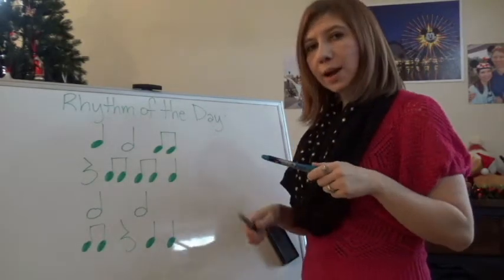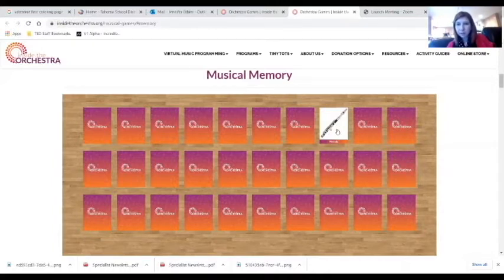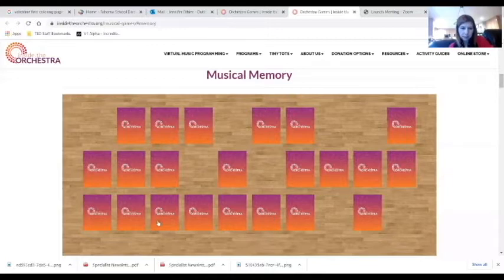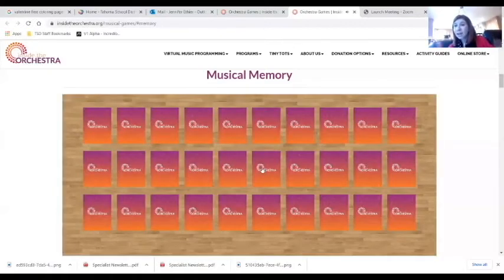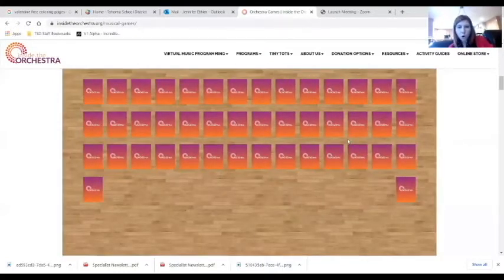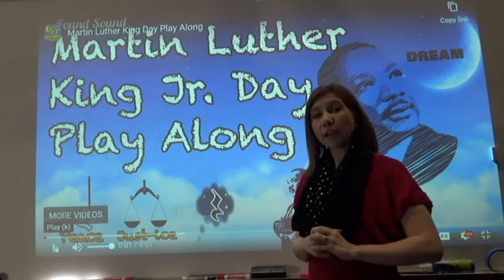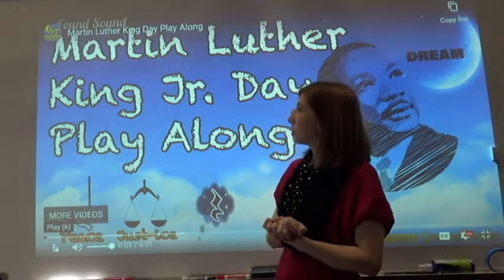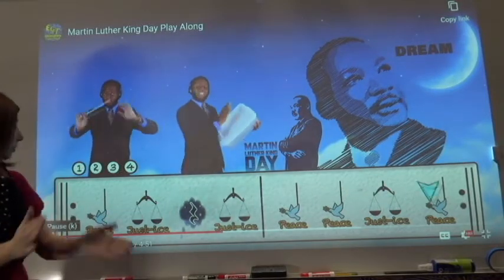3rd Grade Music - Lesson #17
Enjoy your video!